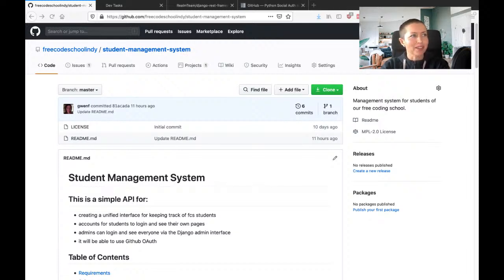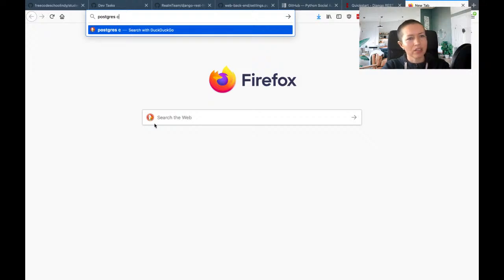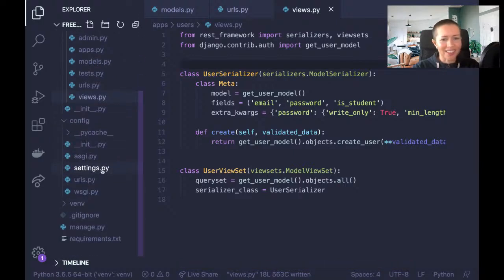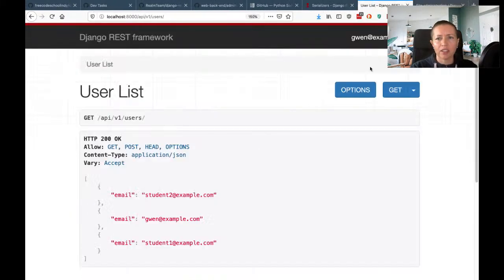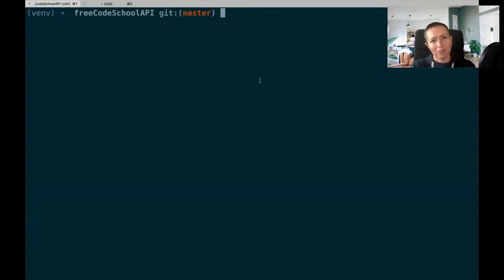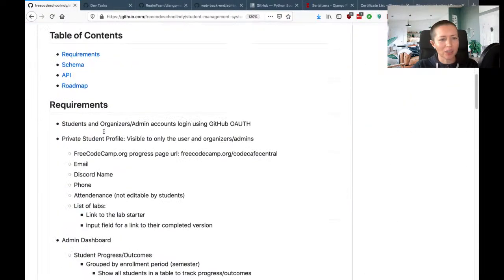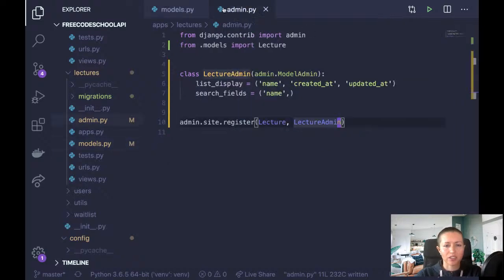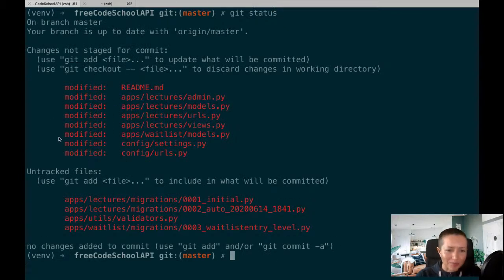Hackathon: Build a complete Django REST API with me! | Python & Django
I will be using the Django REST Framework to build a complete REST API is this livestream.
This is a project to manage our non-profit coding school.